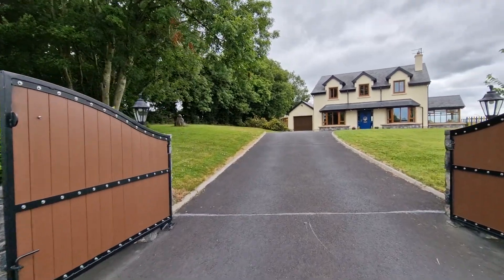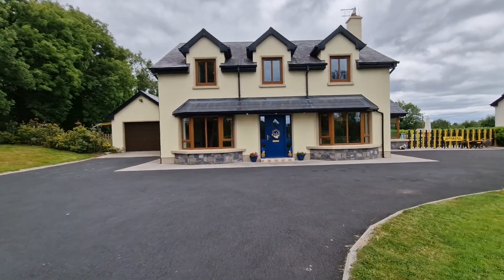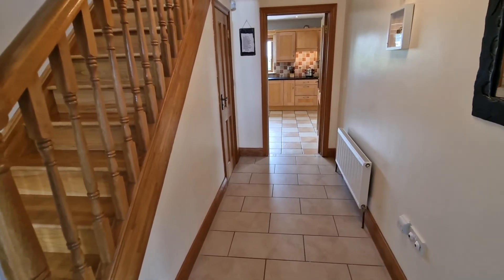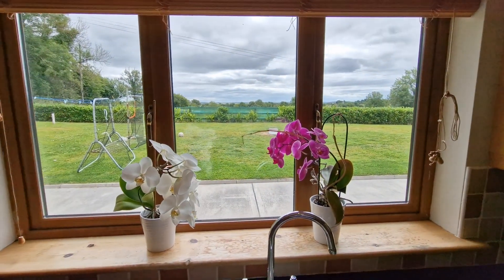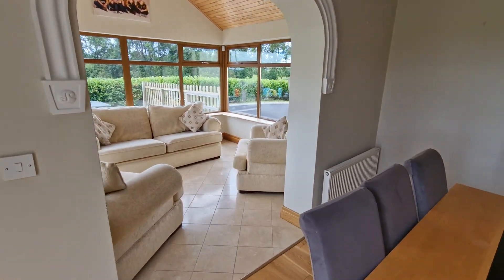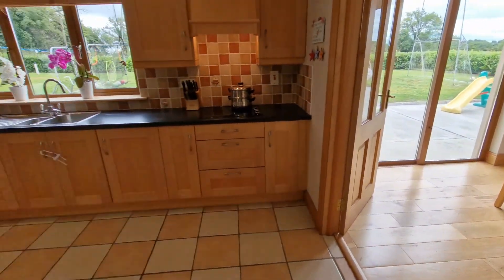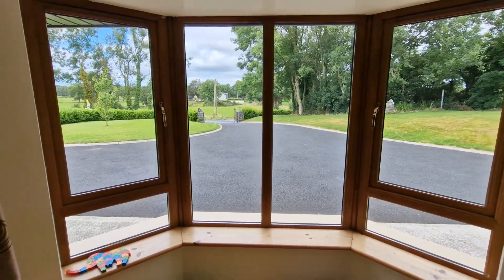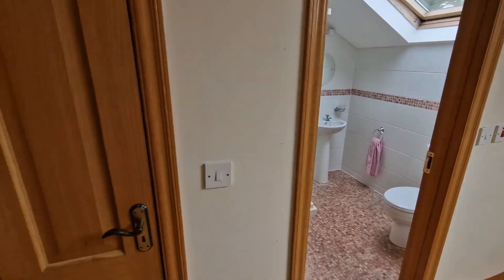Tiermaclane, Ennis, Co. Clare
Set on a fantastic elevated, tree-lined site and boasting wonderful countryside and estuary views, this 4 bedroom detached home is presented in excellent condition both inside and out. Gated access, detached garage, patios, manicured lawns and amazing views are some of the exterior highlights. Inside, extensive timber flooring and tiling, 4 double bedrooms (2 en-suite), stunning fitted kitchen, two reception rooms, sun-louge, are all worth mentioning. Everyday amenities are just a short stroll with Ennis Town just a 7 minute drive.